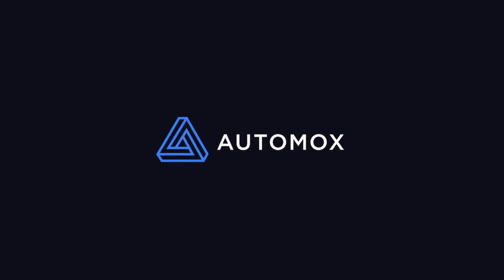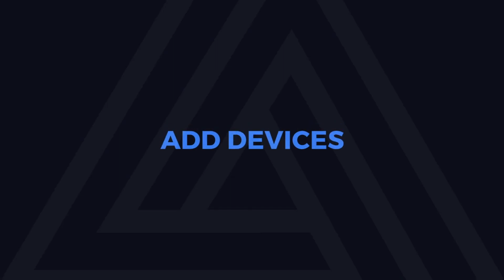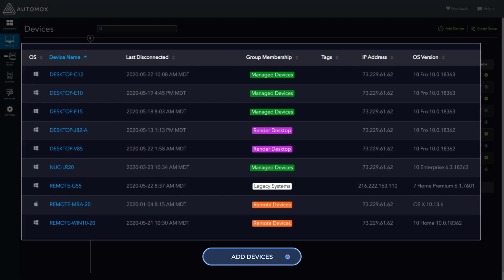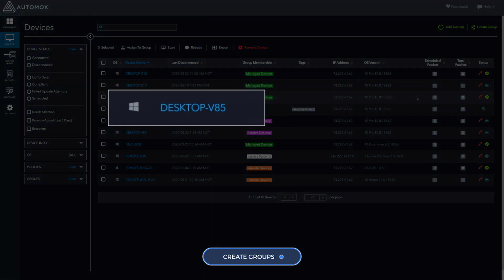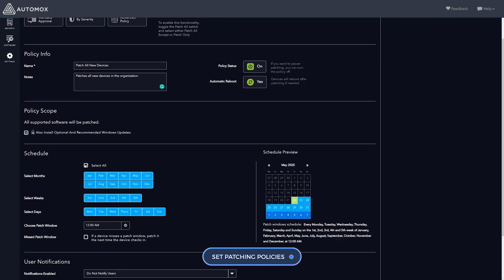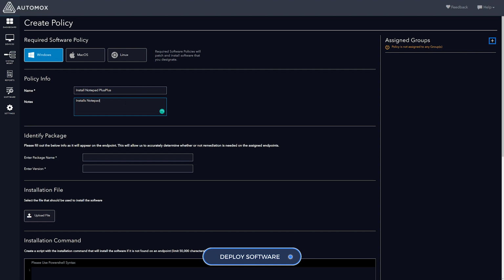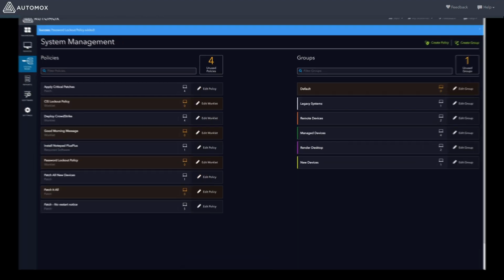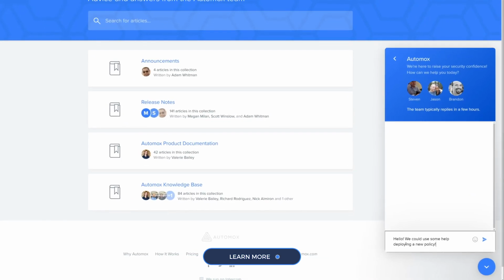Get Started with Automox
Our simple-to-use patching and endpoint hardening platform is quick to deploy and quick to show results that you can take action on. Watch this video to learn how to get started in using Automox. You'll be remediating identified threats in no time.